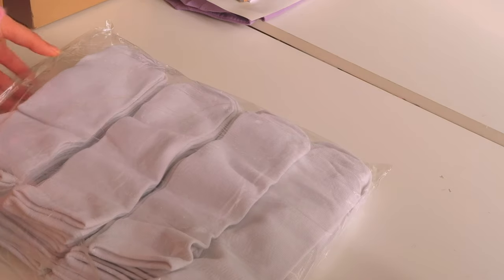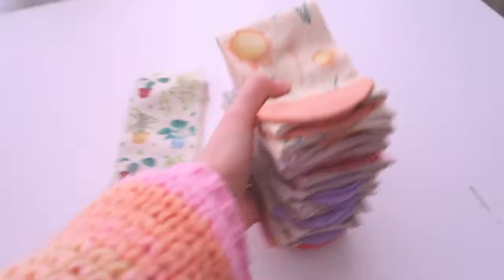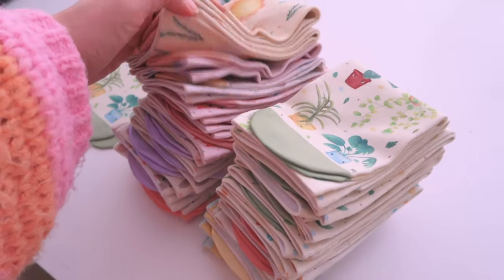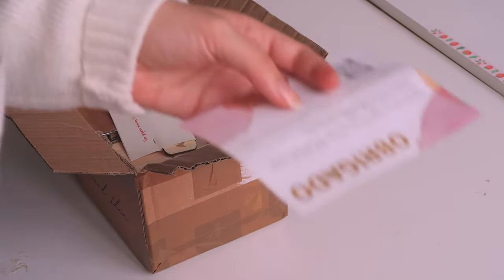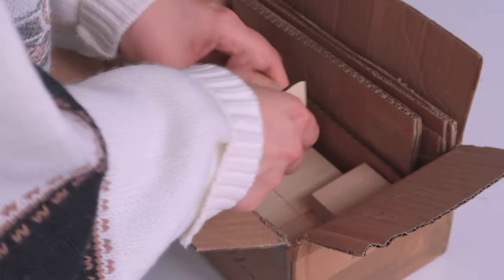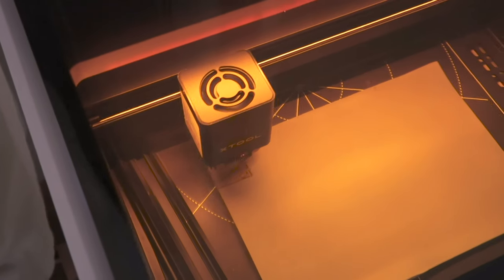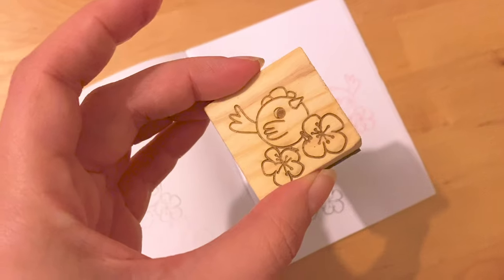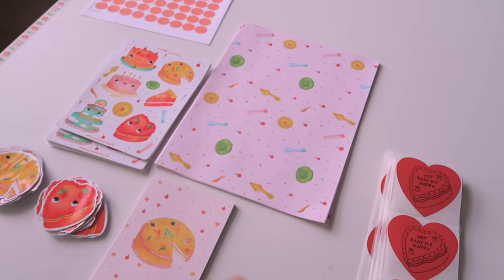STUDIO VLOG ✻ MAKING STAMPS with a Laser Engraver, sublimation on socks & having fun!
Heeeey, welcome to another studio vlog! This is a fun one for behind the scenes on my small biz... I make stamps for the first time! I'm finally using more my of my XTool M1 Laser Engraver and I can't wait to try even more things! I also sublimate on socks, cut stickers and go to a conventions.
Hope you enjoy this video and seeing some behind the scenes of my week as an artist!

✻ Things I mentioned or showed in this video ✻
Silhouette Mat
Paper Cutter